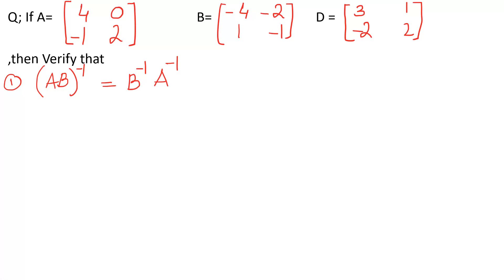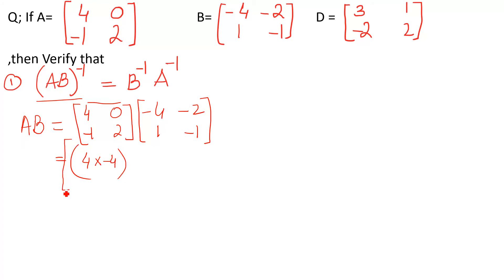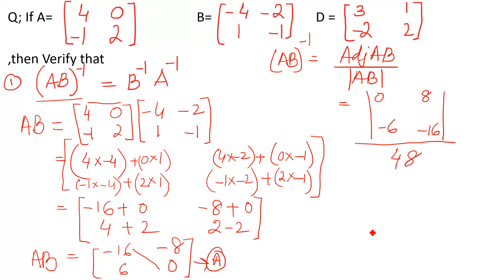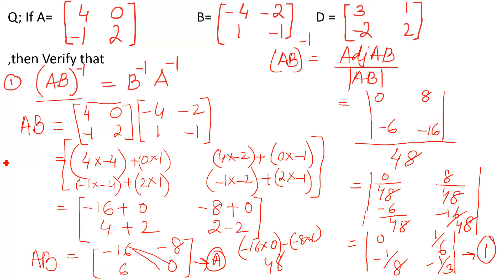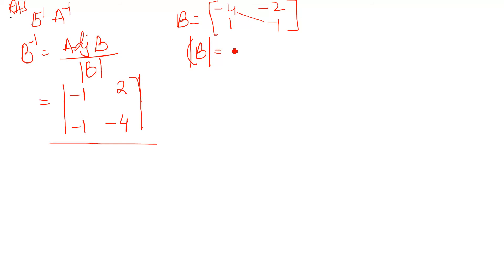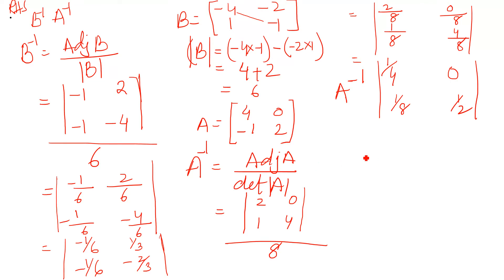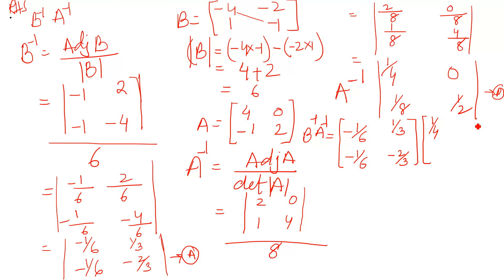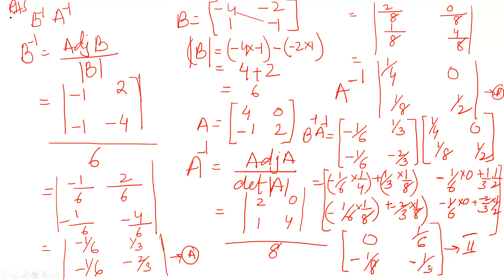Math: Grade 9: Lesson 18: Matrices and Determinants in English Saima Academy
Verify (AB)-1 = B-1A-1